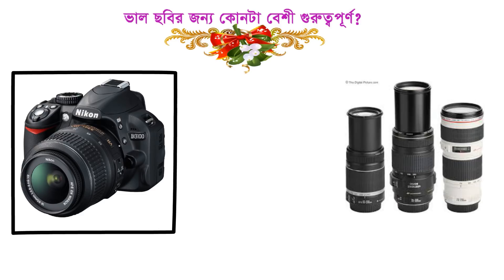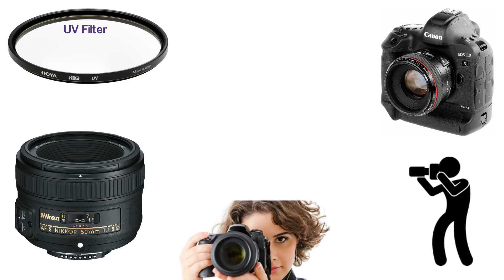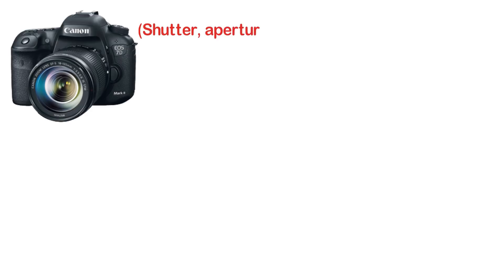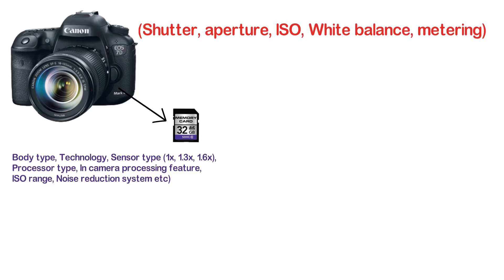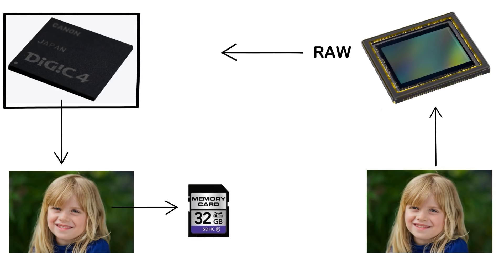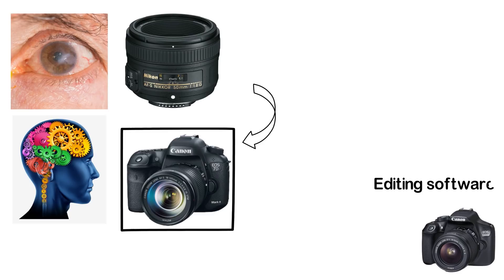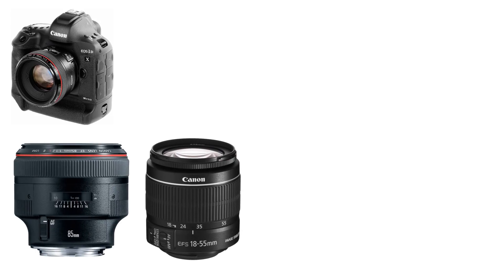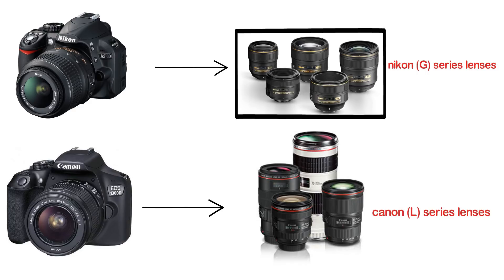DSLR Camera VS Lens , কোনটা বেশী গুরুত্বপুর্ণ Photo Vision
DSLR Camera VS Lens , কোনটা বেশী গুরুত্বপুর্ণ
DSLR Camera VS Lens  Which one is good

Which is more important than a good photo? - Camera or lens?
We all knew that a good quality camera needs a good quality camera. These ideas have changed many years ago. Now everyone knows, a good quality photo requires a good quality camera and a good quality lens with it. But which is more important? Good camera or better lens? Anca may have said that there must be a good quality camera. And with a good quality camera, a kit lens. That's a very good picture. Kit offers a very nice UV filter with lenses. And the quality of the pictures of all the lenses is very close. It can not be seen in the eyes alone. Buy more cameras with more than megapixel will have more. I had this idea six months ago. Just do not blame the newcomers, I've seen many senior photographers who are not far behind than newers in this race.

It's a good thing to say, that the UV Filter is provided with a kit lens that is fake. That's actually Safety filter. So it is given so that your lens is not so dirty. It costs only 100 taka. Keep in mind that this counterfeit filter will reduce the quality of your pictures. I never used it The size and quality of the value depends on an original UV filter worth 700-3,500 rupees.

Even though it is hard to hear, the fact is that the camera behind a good quality photo is very less. Those who bought cameras at a great price and used only with a kit lens, without expressing sorrow for them, I have nothing else to do. The camera work is automated or transmitted from the sensor to the memory card through exposure (Shutter, aperture, ISO, White balance, metering) according to your settings. And all of the present-day cameras have these. Then what is the difference between a camera and a camera for a better picture? There are many differences. For example: Body type, Technology, Sensor type (1x, 1.3x, 1.6x), Processor type, In camera processing feature, ISO range, Noise reduction system etc .) Anyone who says that these are just so many good photos For The concept is very wrong. The main difference between camera and camera is the color reproduction system. This works in color reproduction mainly by Processor. Sensor helps him in this work. A picture comes when it comes to the sensor and afterwards. Sensor sends it in RAW form to send it to Processor. Processor then accepts Metering as well as according to White balance. Then the picture is divided into millions by pixels and its color rearrange / reproduction. This time the entire image is edited with color. When all the work is done, the processor will transfer it to the memory card. Then we can see the picture from memory, can copy / delete. Processing is so fast that it comes to memory in its milliseconds. This is the simplest way in which current DSLR camera functions. That's why the Canon camera color is better than any other camera company. So far, Canon's Processor is called the world's most advanced Advance processor. Canon currently uses DIGIC IV processor for all cameras.

Think of it once, when all eyes are visible after cataracts? Because the eyes are blurred, what you see is being present in your brain blurry. Compare the camera to the brain and lenses with the human eye. If the pictures are not clear and practical like the lens can not enter, then your camera will be as expensive as it can never save the photo. But if your camera is the cheapest of the market then what color rearrange / reproduction is saving very poorly. Editing software has eliminated these limitations with a lot of freedom. You can easily edit the image by adjusting the color.
 But due to weak cheap lenses, if you unsharp the image and accidentally enters the camera, then you can not fix it again. Even if it is in very limited form. So do not need a good camera? Of course there are. Good cameras will give you support for good work. But the lens dominance is high.

Kit lenses are very low grade lenses. Never expect professional quality from these. And never look at the focal length and do not buy lenses without thinking anything. The most intelligent work is to keep a wide, a tele, and a prime lens. If you want good support 18-200mm do not buy this type lens. If the budget is too high, then Nikon users can buy L series lenses for Canon users G series and more. Sharpness of metal body lenses is very good. Nikon's lens is higher than Canon's Sharpness.

From this post I tried to explain just one thing, do not buy expensive cameras and try to get expensive lenses. There are many good results.